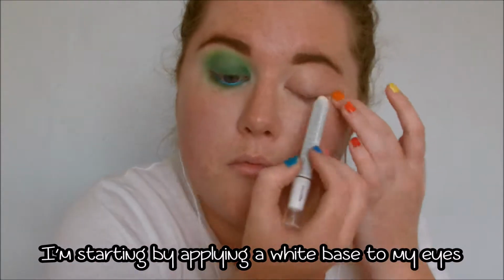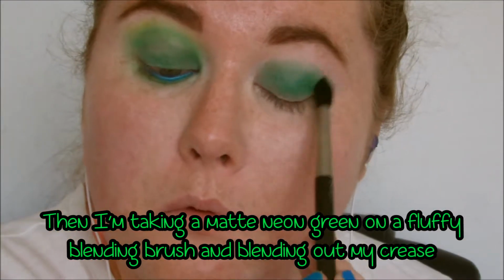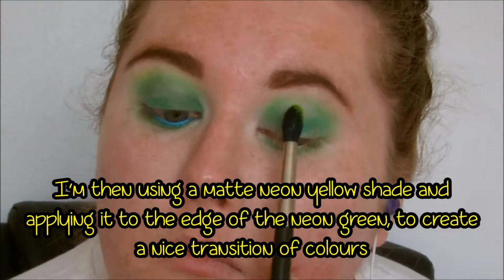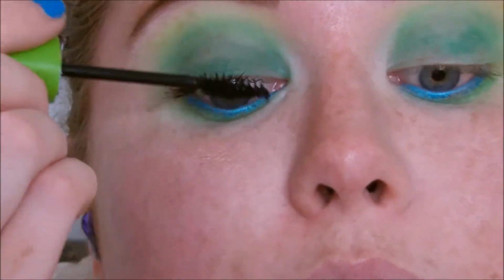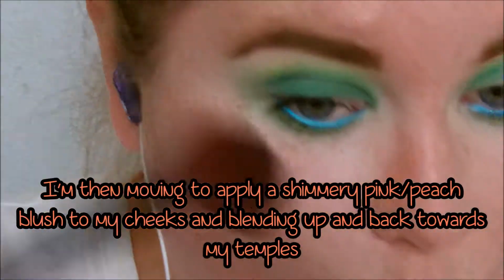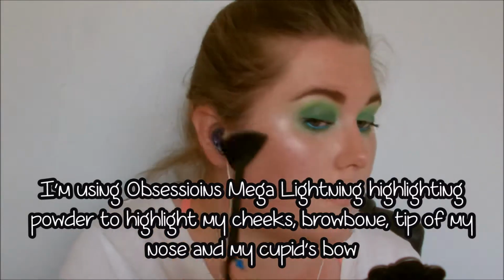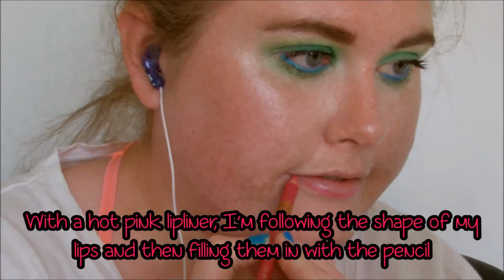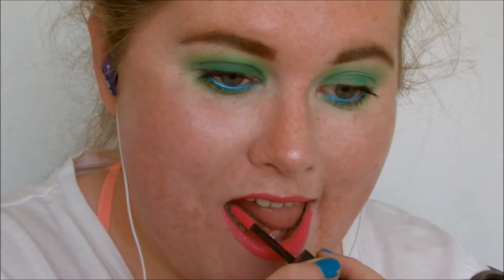80's Inspired Neon Green Eyes and Pink Lips|Makeup Tutorial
here's a short tutorial on something colourful and low-key 80s inspired